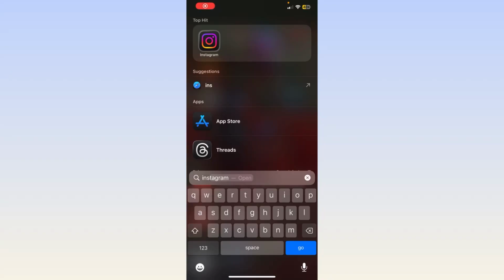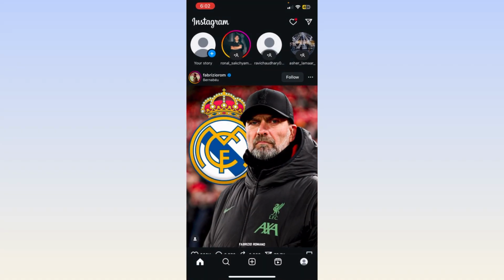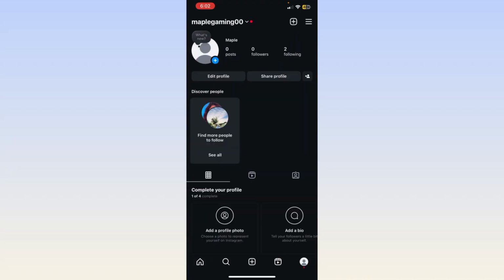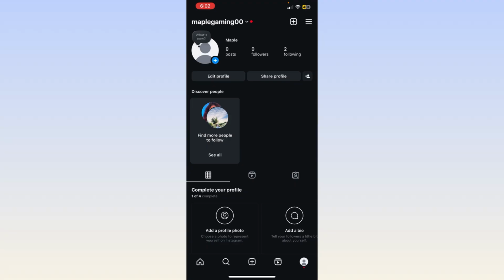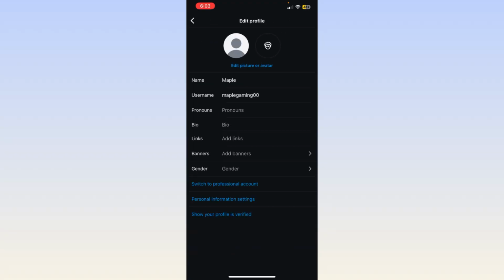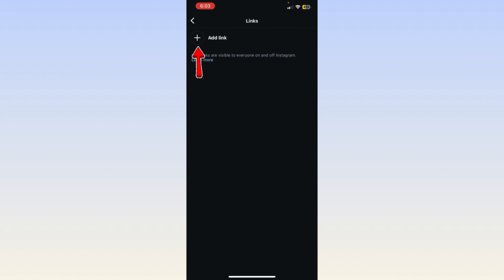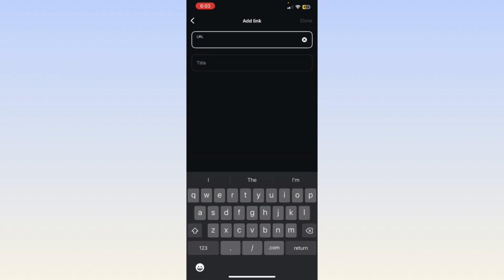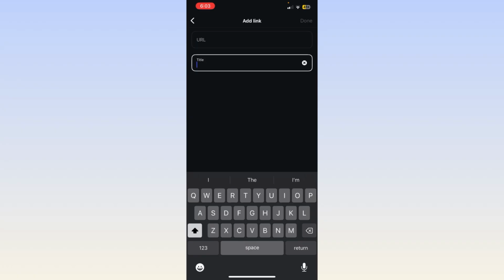How To Add Your Twitch Link On Instagram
This video guides you through the exact steps on how to add your Twitch link on Instagram.